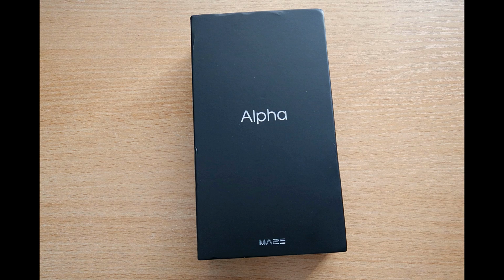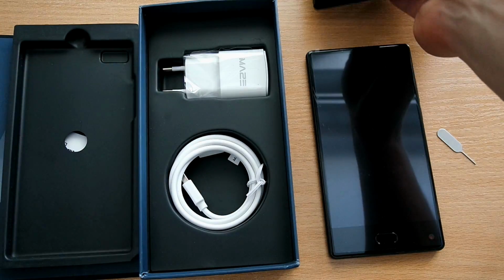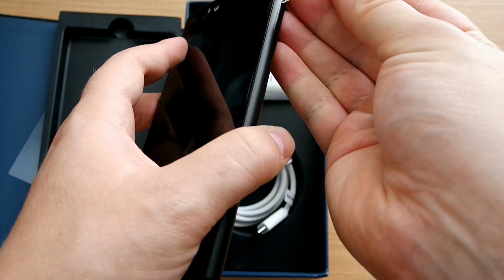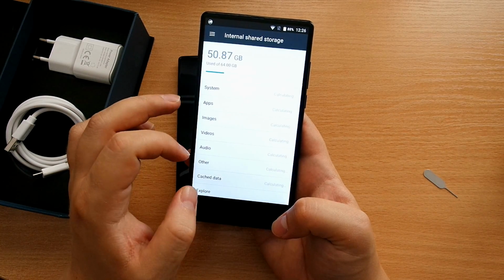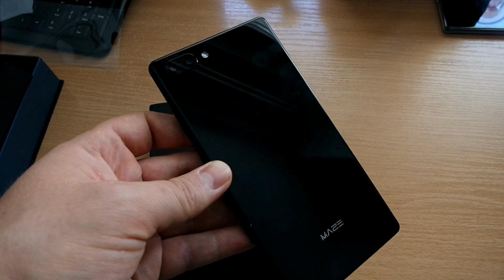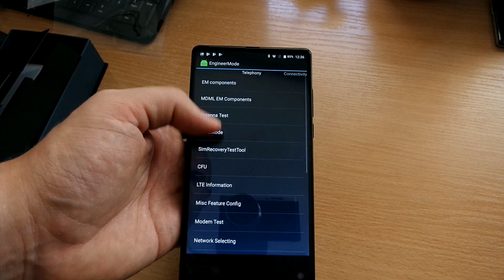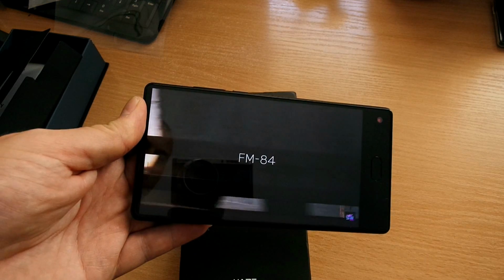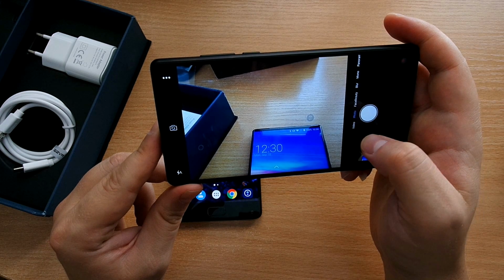Maze Alpha - WHAT A MONSTER Display! (6-inch, Helio P25, 64GB)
Bezel-less phone Maze Alpha Unboxing Video. Better than Doogee MIX and Bluboo S1, but is Maze Alpha the best bezel-less phone?

MAZE Alpha 4G Phablet Specs: Android 7.0 6.0 inch Bezel-less Screen Helio P25 Octa Core 2.5GHz 4GB RAM 64GB ROM 13.0MP + 5.0MP Rear Cameras 4000mAh Battery Type-C